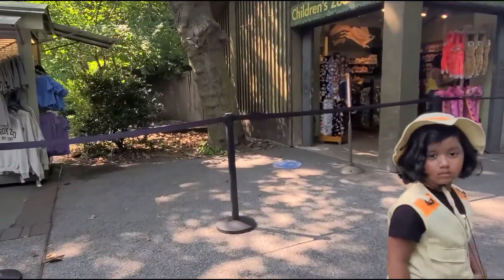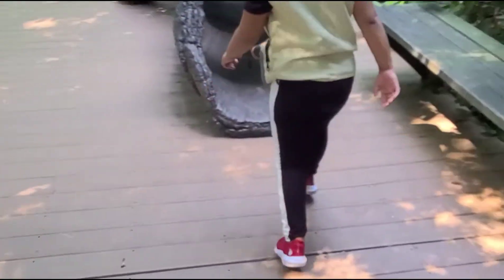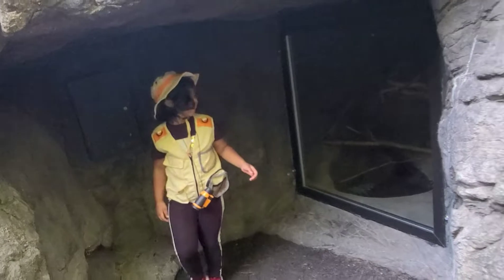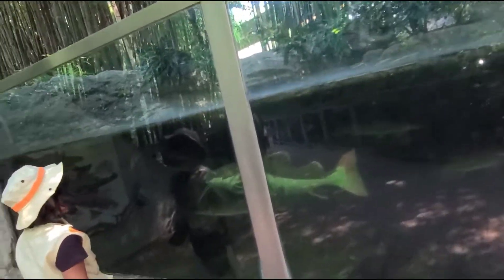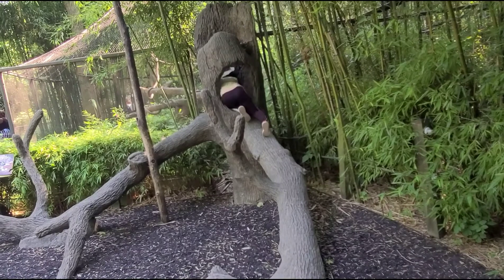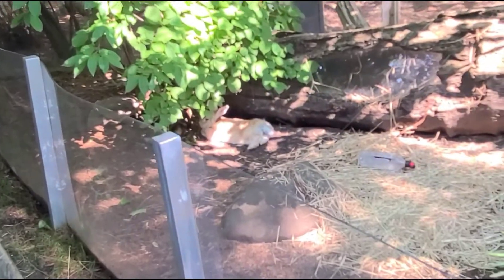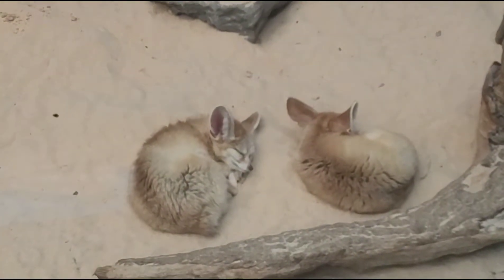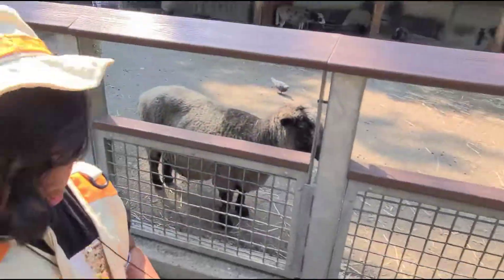Children's Zoo at the Bronx Zoo. NewYork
The Children's Zoo at the Bronx Zoo they have officially reopened their Children's Zoo with many new experiences (and animals),
Ideal for young children, you can walk around animals.  And where you can pet the sheep, goats and donkeys. Children can even feed some of these animals, which is always a nice treat after viewing many other animals in the zoo from a distance.
You can see pink flamingos, Monkeys, tortoise and many more.
Safari outfit: Amazon.com